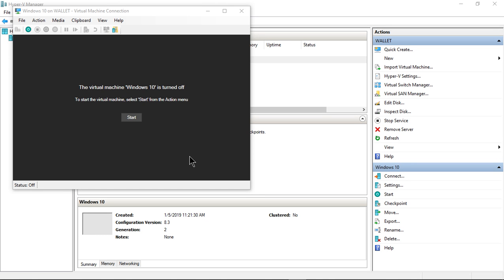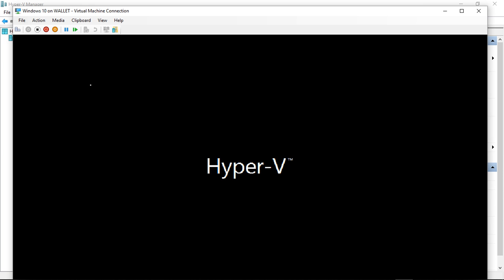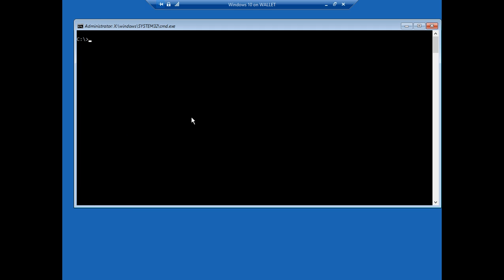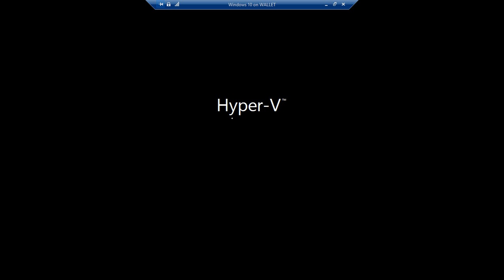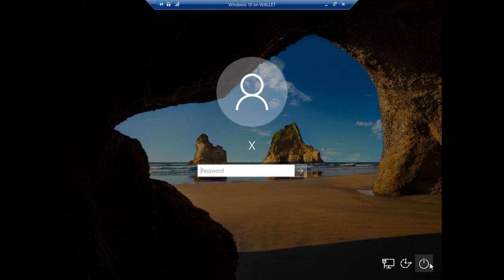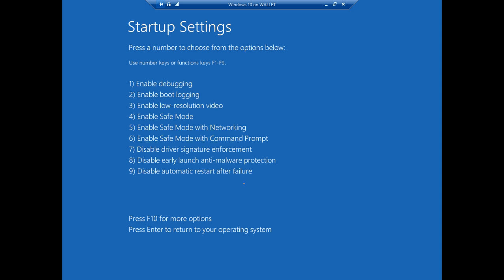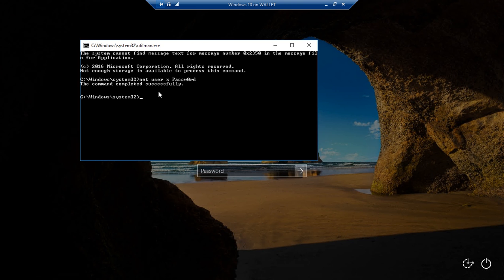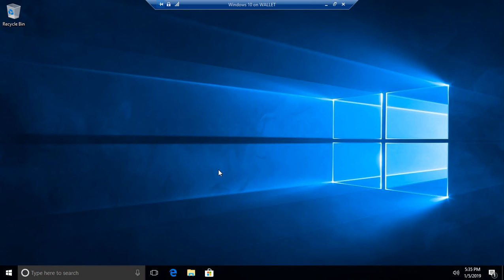How to reset a lost password in Windows 10 at bootup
Professor Robert McMillen shows you how to reset a lost password in Windows 10 at bootup after the patch changed the procedure. You now have to do some additional steps to disable Defender prior to renaming the utilman.exe file.